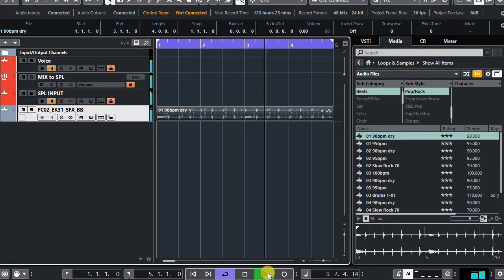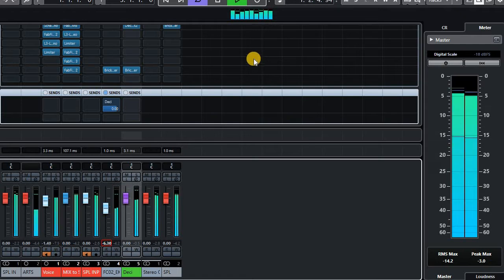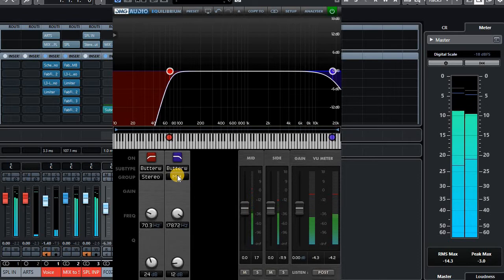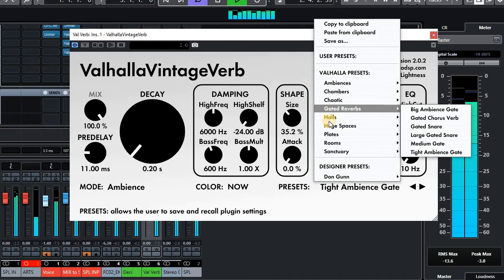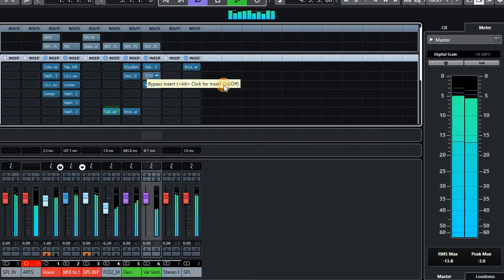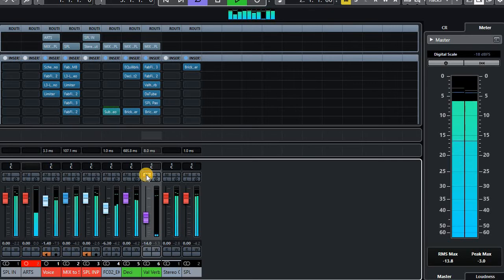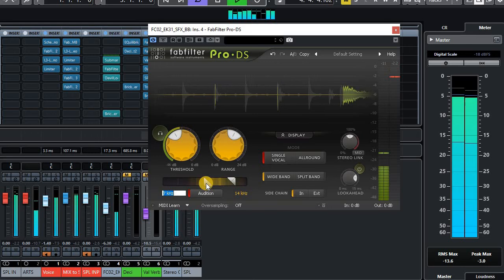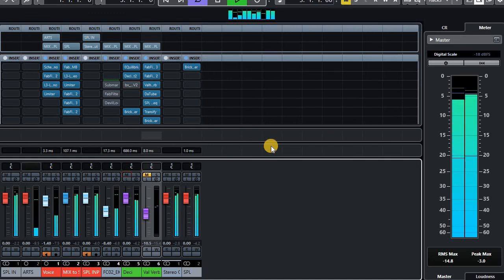How to Make a Boring Cubase Drum Loop Awesome & Noisy with D16 Decimort & Valhalla Vintage Verb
Something a little different in today's episode of Quick!  Make Some Noise!.  I take a boring stock drum loop from Cubase and make it awesome and noisy using D16 Decimort and Valhalla Vintage Verb.  Tasty!